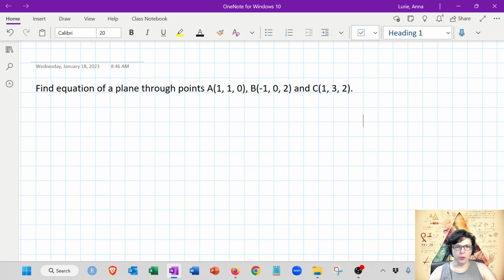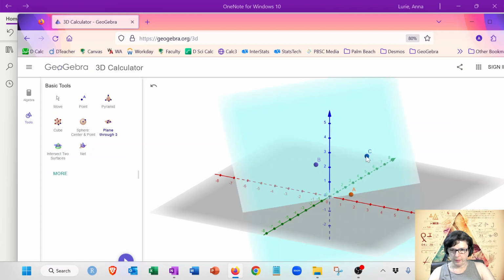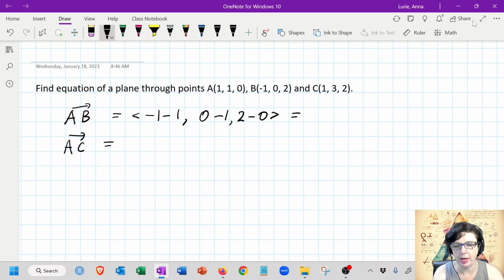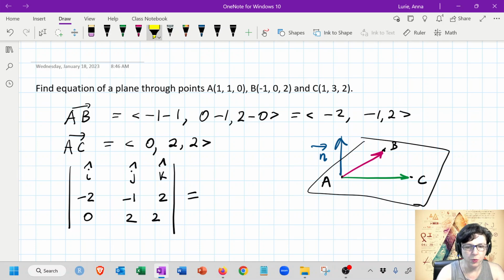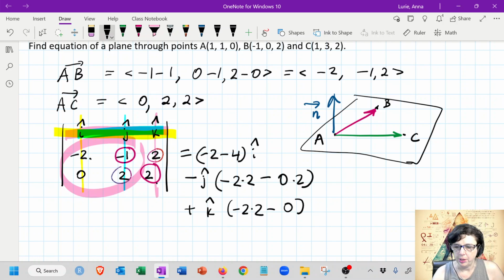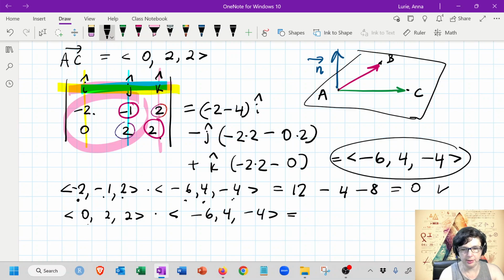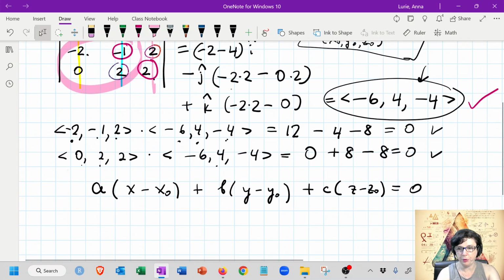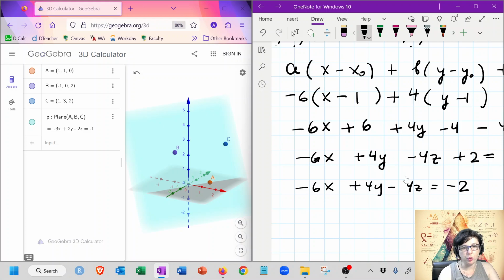Equation of a plane through 3 points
In this video I go over the process of finding an equation of a plane through 3 points and how to check your answer with Geogebra 3d calculator.
00:00 Visualizing the problem using GeoGebra 3D calculator
01:38 Finding the normal vector to the plane
05:13 Verifying the cross product answer
06:27 Writing the plane equation